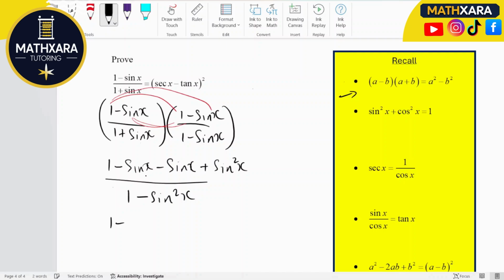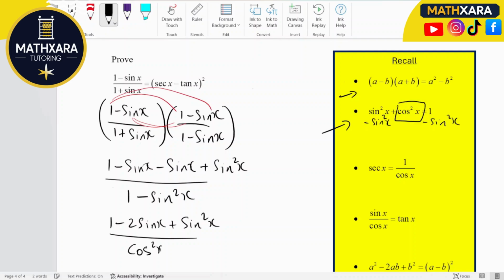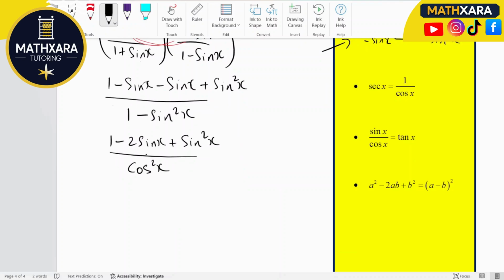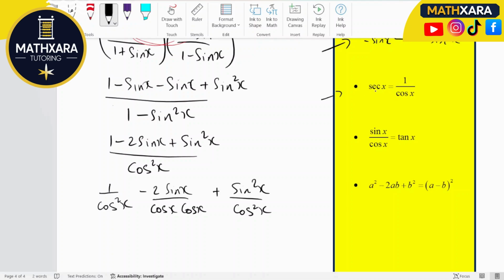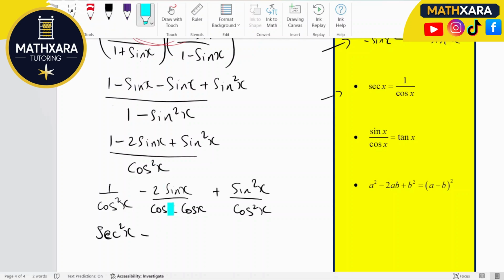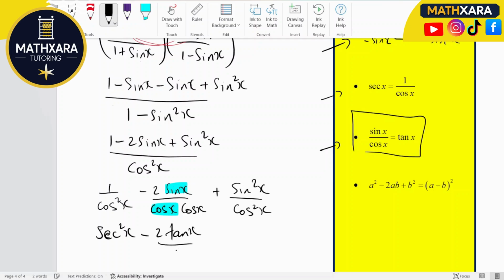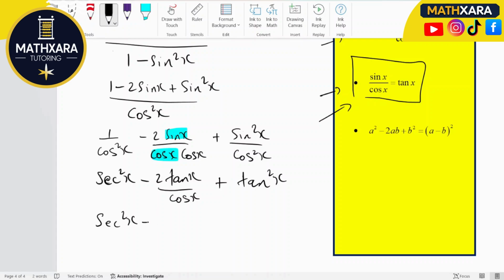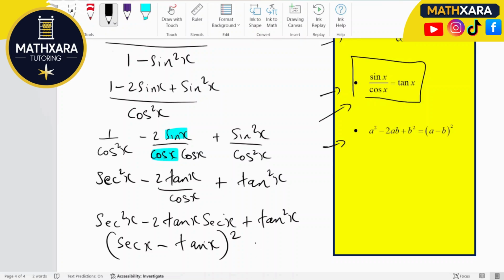Proving Trig Identities #1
✏️ Welcome to Proving Trig Identities #1 with MathXara!
In this video, we break down step-by-step strategies to prove trigonometric identities with clarity and confidence. Perfect for high school and college students looking to master trig the smart way!

🔍 What You’ll Learn:
How to approach trig identities

Smart substitutions and simplifications

🎯 Try it yourself and comment which step helped you most — or request an identity for the next video!